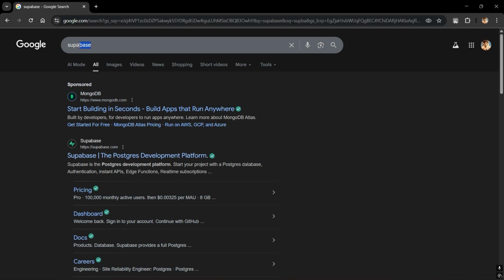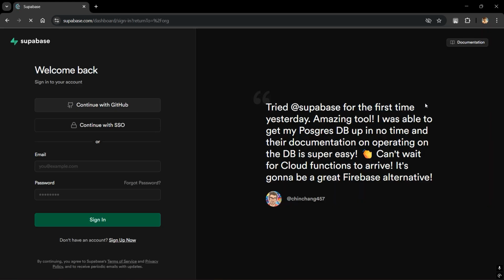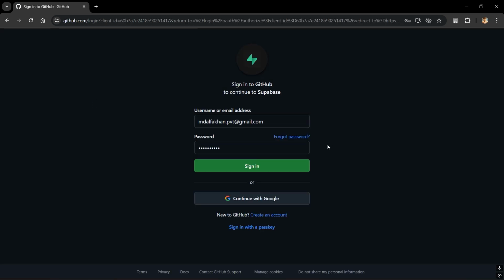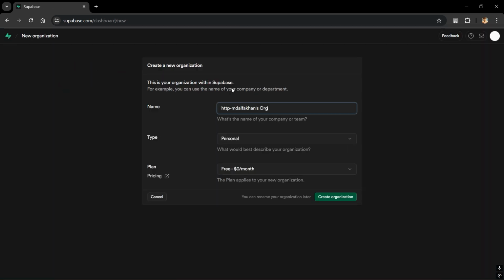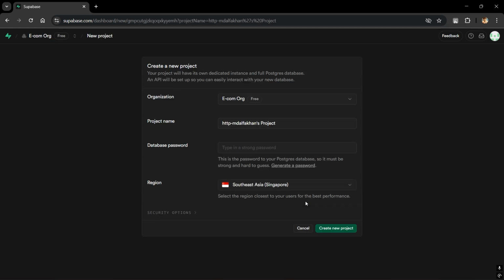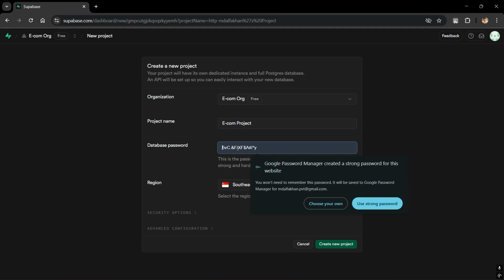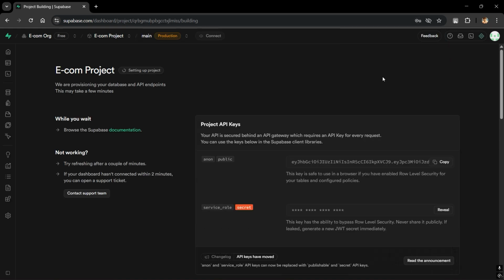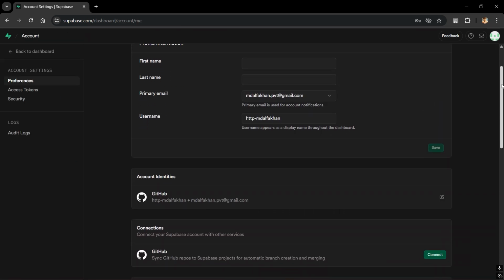How to Login with GitHub in Supabase (2025)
In this video, we cover how to log in with GitHub in Supabase. We provide step-by-step instructions for logging in with GitHub in Supabase.